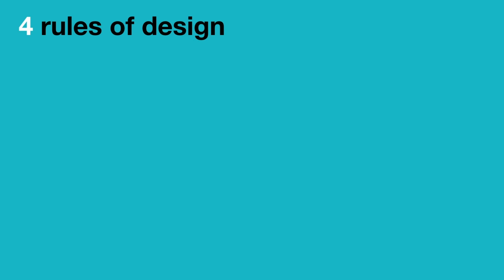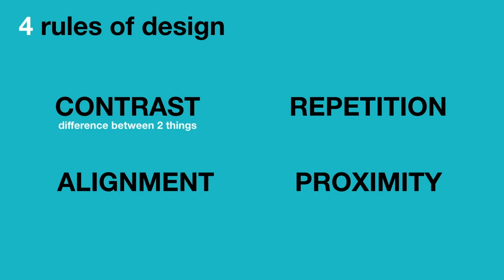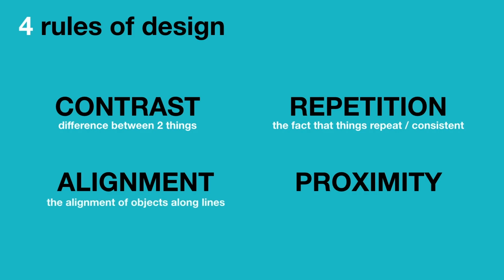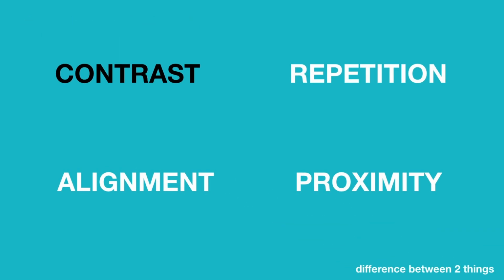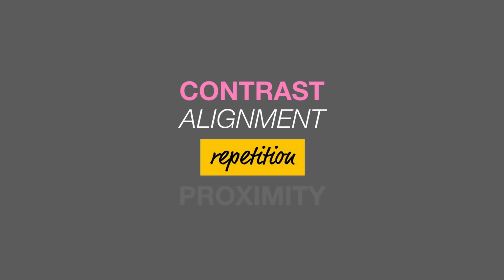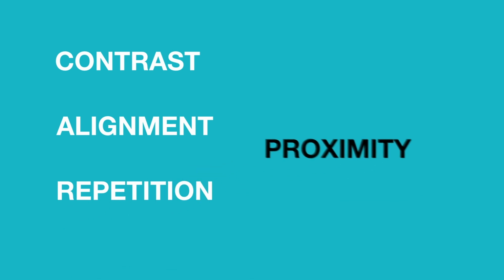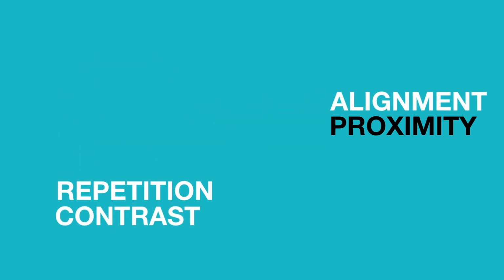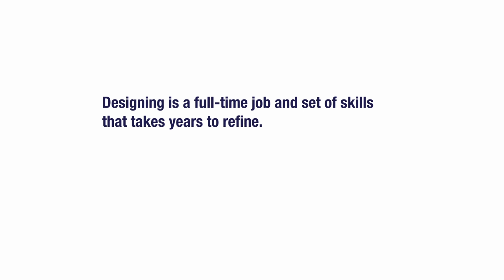Applying the main principles of design to our own presentations (Studio Sessions Ep 10 Pt 2)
The 4 main design principles can be applied to virtually anything, but in this video we will see how they can apply to our presentations; and how designers think

This video is part of a weekly series.
To see future episodes, follow EURACTIV, sign up to Charlelie Jourdan's newsletter